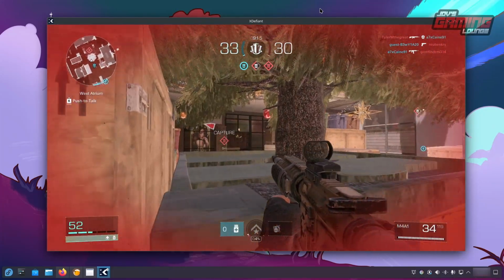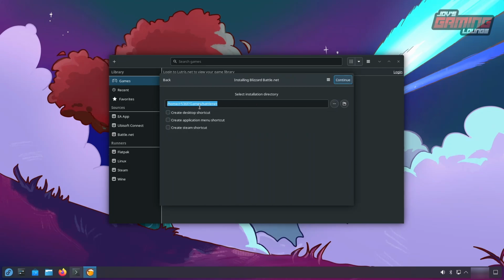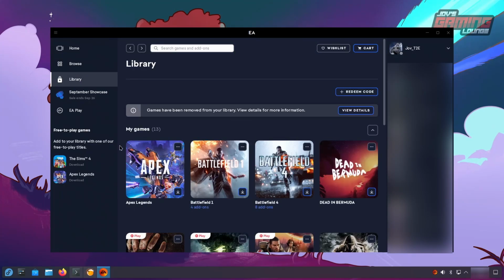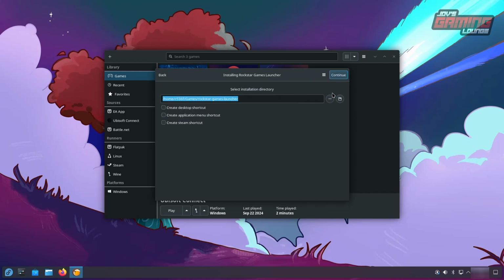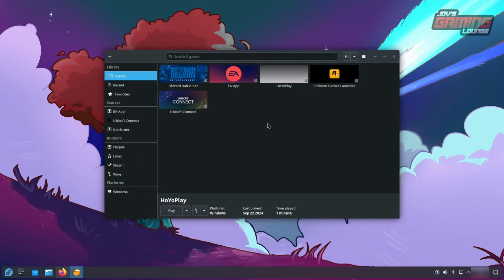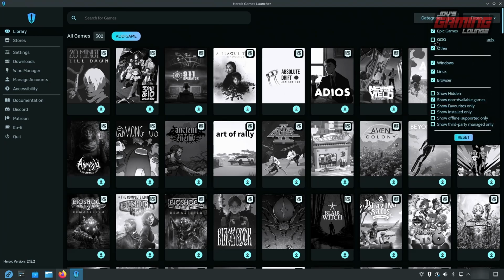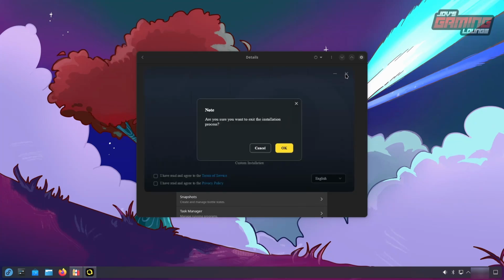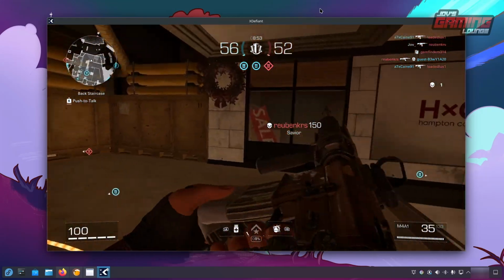Non-Steam Games on Linux | Battlenet, EA, HoYoPlay, Ubisoft Connect, GOG ,Epic Games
Hi everyone,  I made this guide to try and be as simple as possible for the Linux new comer. In this video we go over setting up Lutris, Heroic Games Launcher & Bottles. This is the 2nd part of a multi-part series. Installing Battlenet, Ubisoft Connect, EA App, GOG, Epic Games, HoYoPlay

00:00 Intro
01:00 Lutris
03:11 Battlenet
05:26 EA App
07:00 Ubisoft Connect
09:00 Rockstar
10:32 HoYoPlay
12:12 Heroic Games Launcher
16:30 Bottles
20:48 Outro

PC Setup:
CPU: AMD Ryzen 9 7900X
Motherboard: Gigabyte B650M AORUS Elite AX
Ram: G.Skill Flare X5 Series 32GB DDR5-6000
GPU: MSI Radeon RX 6750 XT MECH 2X 12G OC
SSD: Samsung 980 Pro SSD 1TB M.2 NVMe
Windows 11 Pro / Fedora 40